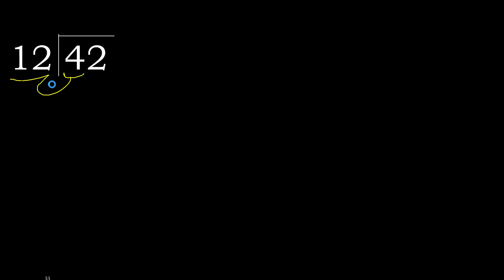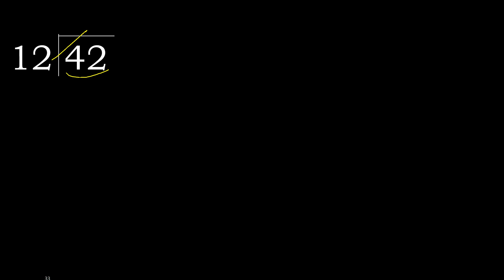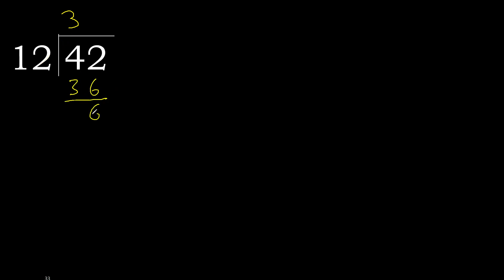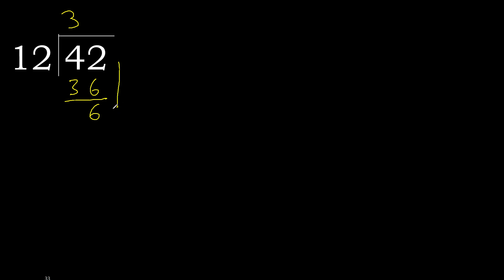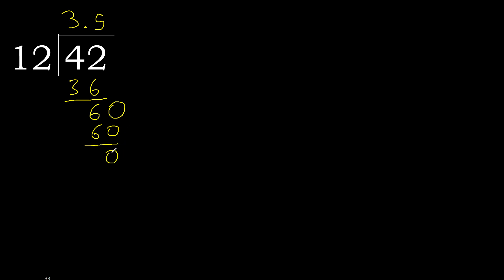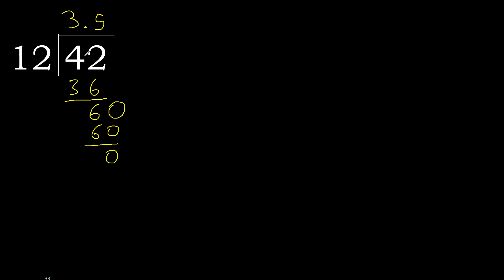Divide 42 by 12 , decimal result . Division with 2 Digit Divisors . How to do